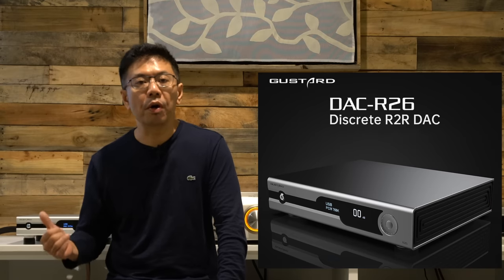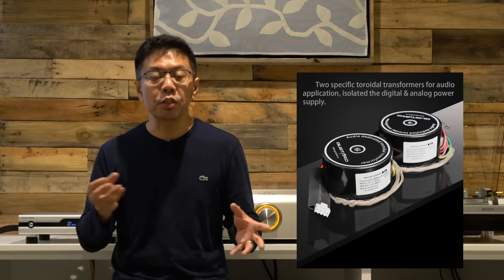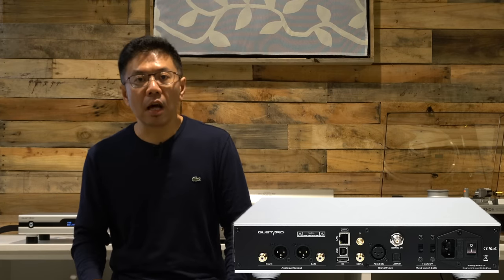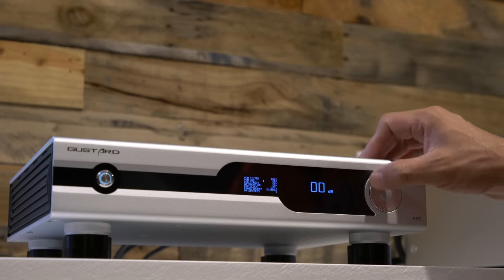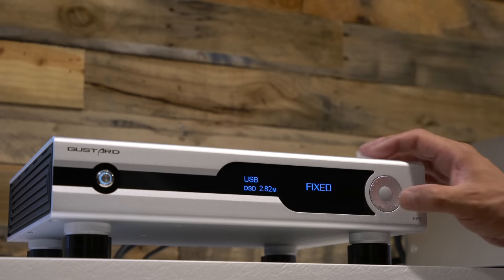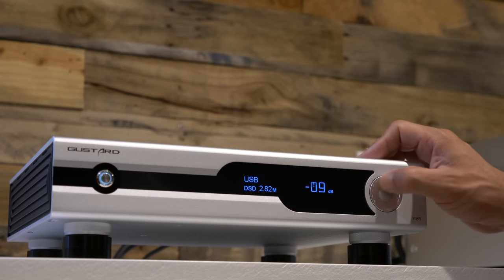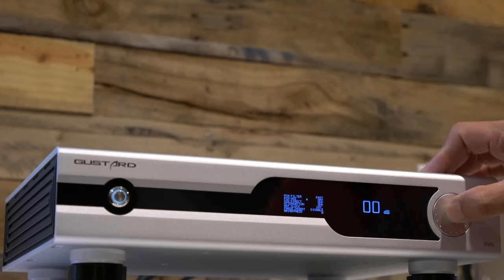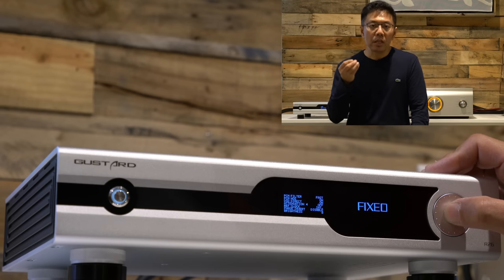Gustard R26 Streamer Ready R2R DAC Review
Gustard R26 R2R DAC ⭐️ ⭐️ ⭐️ ⭐️¾
Price: 1659USD

Pros: Engaging Sound, Great Features, Quality Build.
Cons: Needs A Little More Punchiness.

Sound Stage: ⭐️ ⭐️ ⭐️ ⭐️ ⭐️
Stereo Image: ⭐️ ⭐️ ⭐️ ⭐️
Highs: ⭐️ ⭐️ ⭐️ ⭐️ ⭐️
Midrange: ⭐️ ⭐️ ⭐️ ⭐️ ⭐️
Bass: ⭐️ ⭐️ ⭐️ ⭐️  ½
Build Quality & Features: ⭐️ ⭐️ ⭐️ ⭐️ ⭐️
Price: ⭐️ ⭐️ ⭐️ ⭐️ ½

Demo Music by Grace Mahya

Associated Equipments,
Gustard R26 DAC
Audiocrast Isolation Footers
Sony HAP-Z1ES
KLH Model Five Speaker
Musician Aquarius DAC
Denon PMA-SX11 Integrated Amplifier
Denon DP-47F TT
Denon DL-301MKII MC Cart
Viborg Silver RCA Cables
Audiocrast Jumpers
Oyaide Neo Class A USB Cable
Mogami AES Cable
Mogami 2549 XLR Cables
Belden 8402 XLR Cable
PS Audio AC-12 Power Cable
Oyaide Black Mamba Alpha AC Power Cord

Hey!

Closest to listen my Sound Demo is with

Video Timeline
0:00 Features
2:13 Menu
5:53 Review
13:34 Listening Notes
18:30 Sound Sample